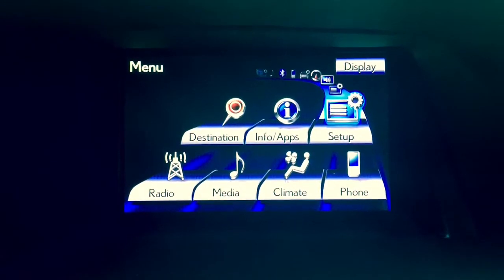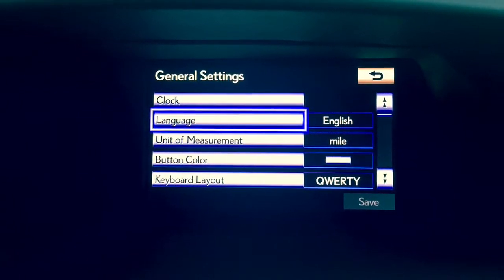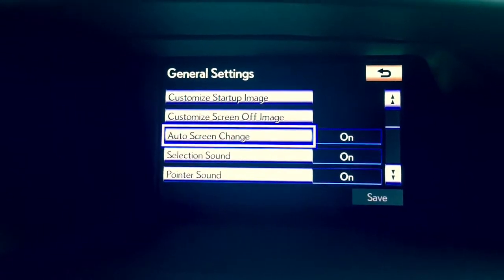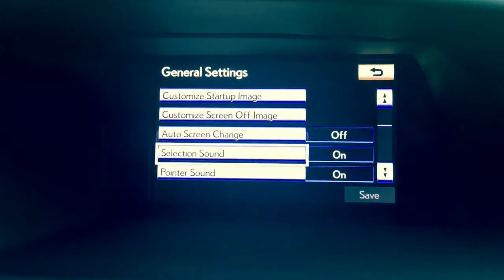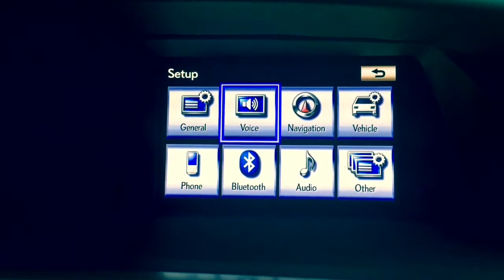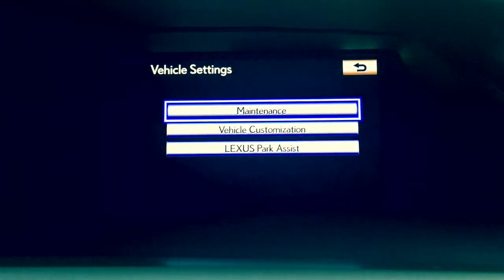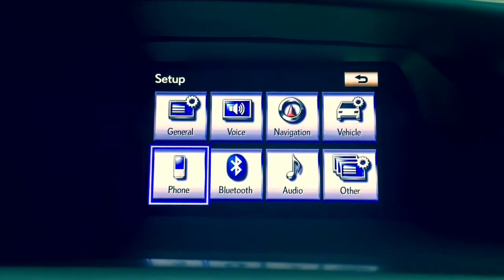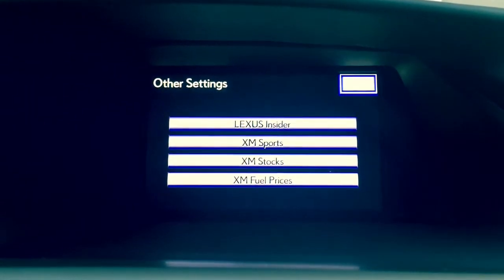iTeachLexus 2015 RX350 Set Up Screen How To Tutorial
Zach Butler of Peterson Lexus and iTeachLexus shows the set up screen and how to use it on your 2015 RX350.

For more instruction on your new Lexus make sure